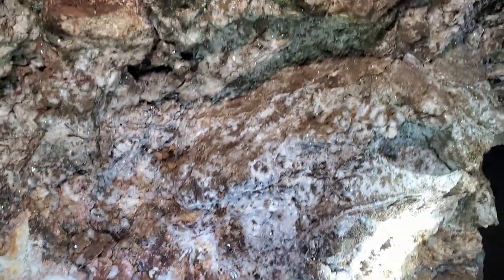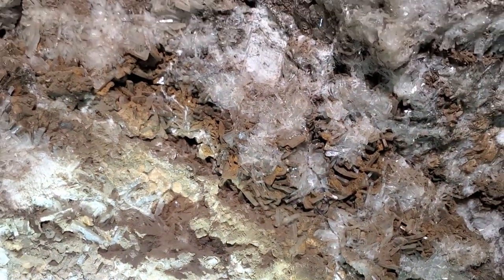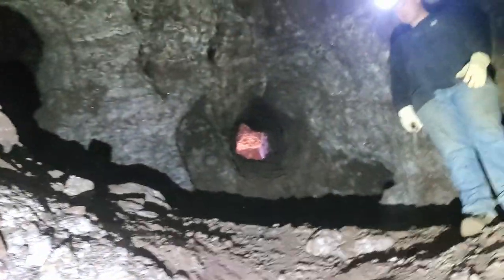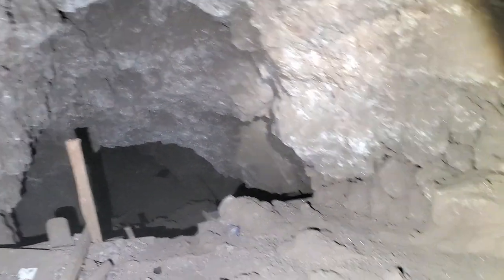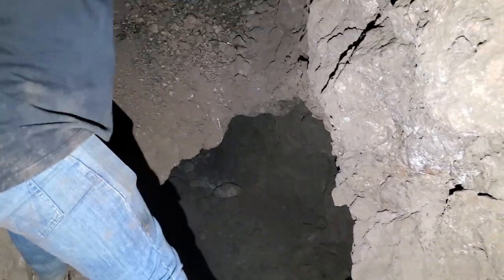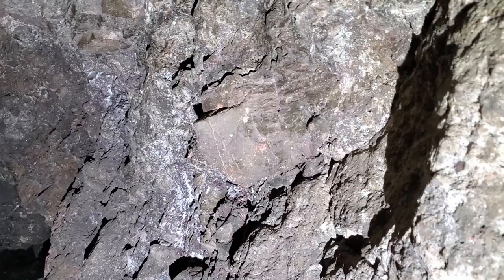The Cinnabar Mine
Join Gavin and I as we go hunting for rock specimens.